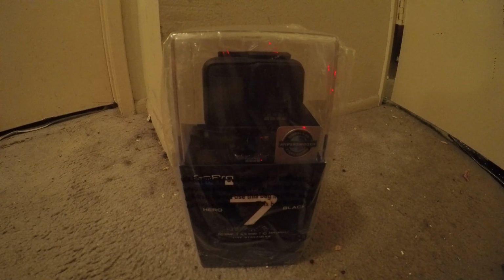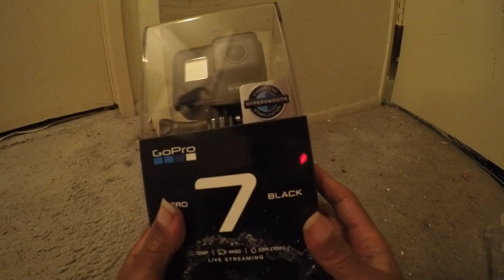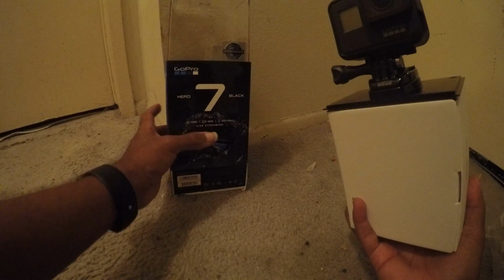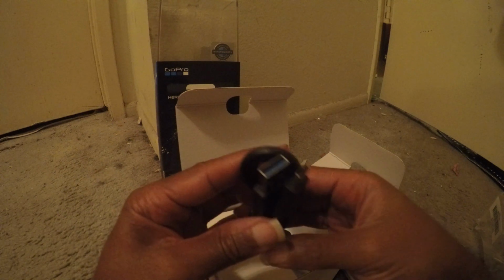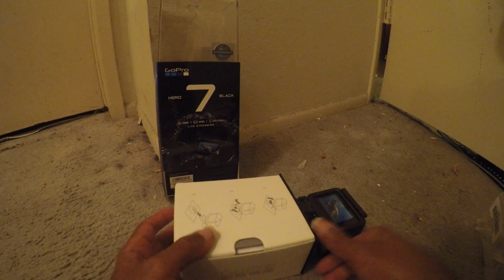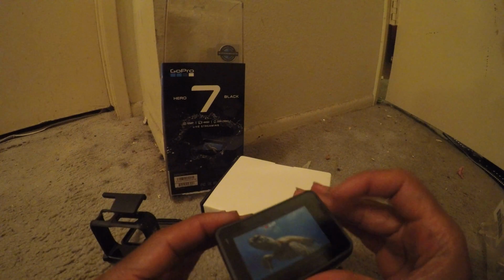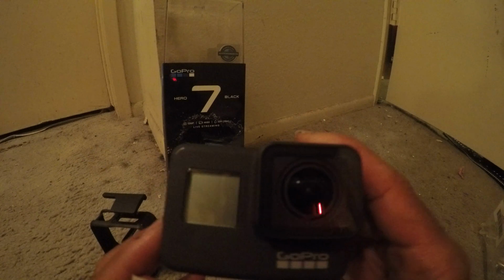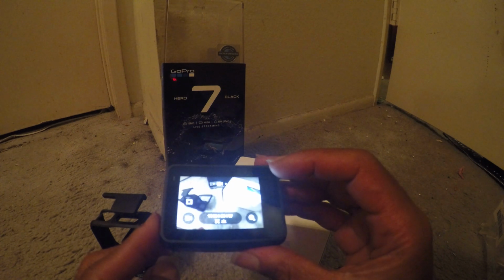GoPro HERO 7 BLACK $298.00 UNBOXING POV 4K 4/7/2019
gopro hero 7 black $298.00 amazon unboxing pov camera 4 5 6 sliver  4k video asmr